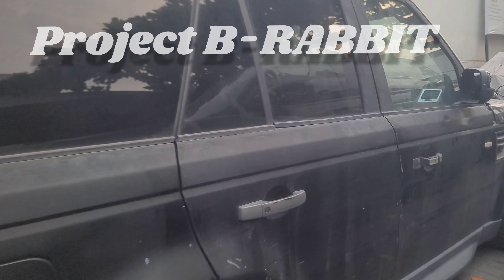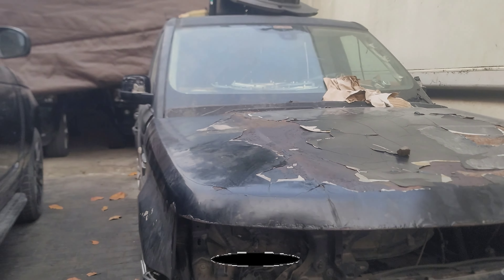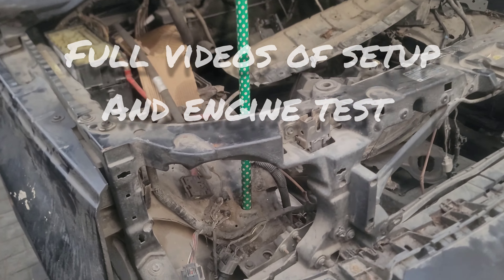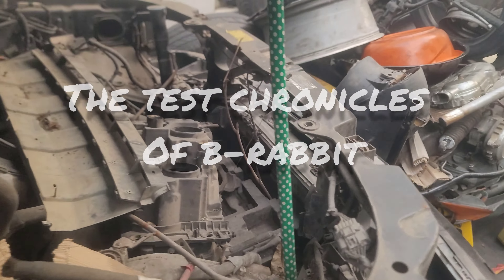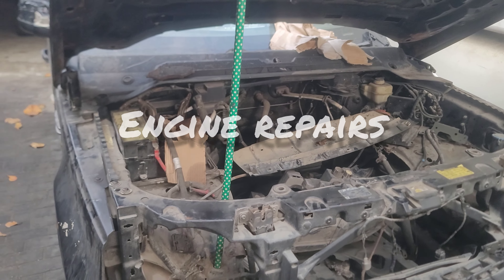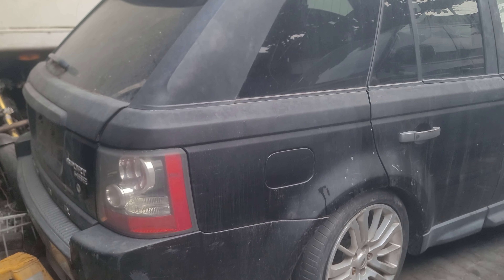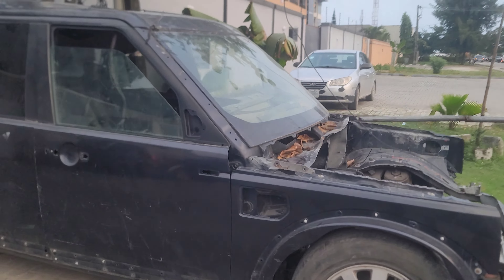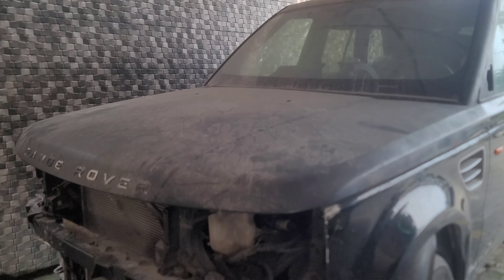All Engine Problems with Jaguar Land Rover 5.0 V8 and 3.0 V6 Engines Addressed by B.Rabbit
B-Rabbit is an abandoned 2010 Range Rover sport that is about to be restored,  however, to raise restoration funds, it has to act as a Lab Rabbit test bench for several engines and other components from our shop and other mechanics so the proceeds can go into restoration. Then after Brabbit will be auctioned or won by you or any of our lucky followers from a raffle draw.

These are the chronicles of Brabbit where we learn and share everything about the L320 Range Rover sport. All the tricks and hacks to make your own Range Rover sport last Forever. This car is based on the LR3 (The Immortal British Tank)  from our other series so the Supernatural power of endless life is not strange.